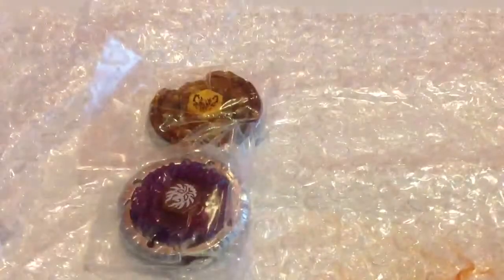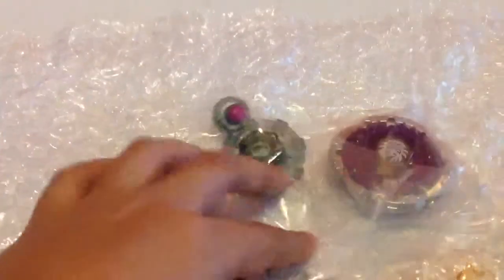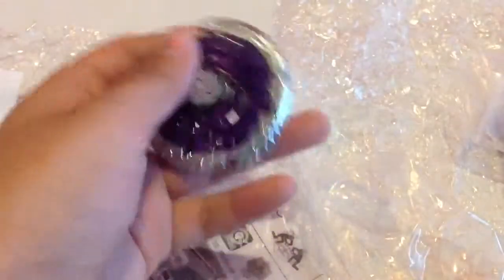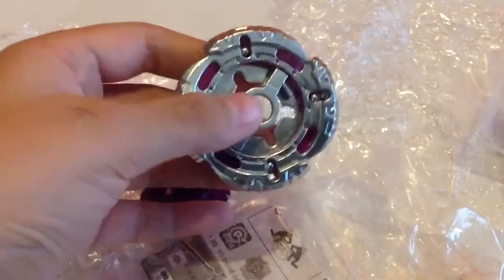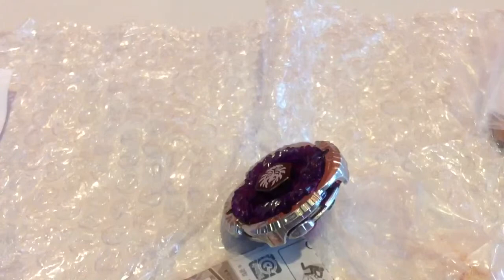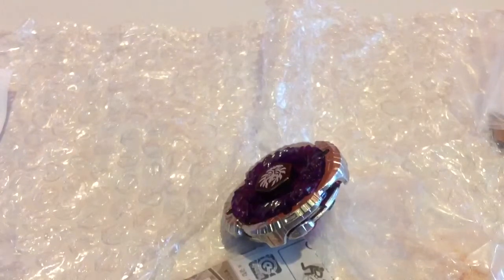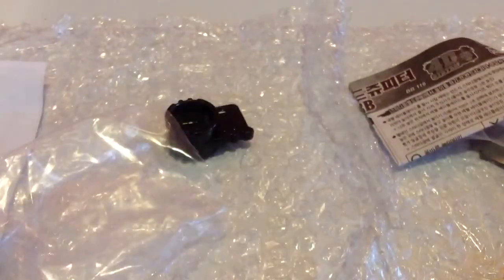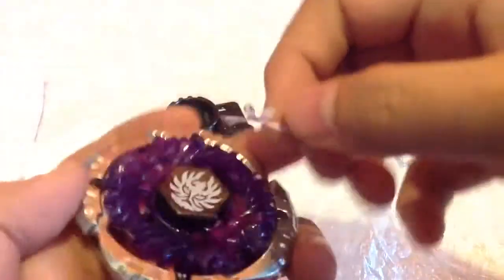Jade Jupiter S130RB Unboxing